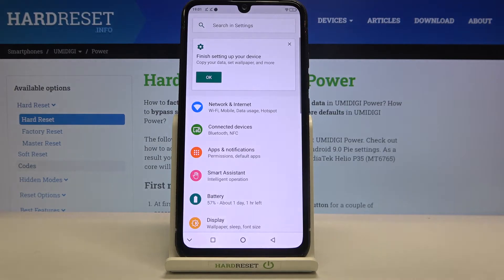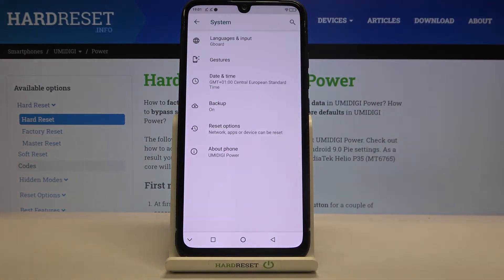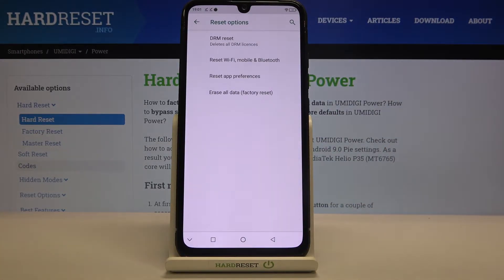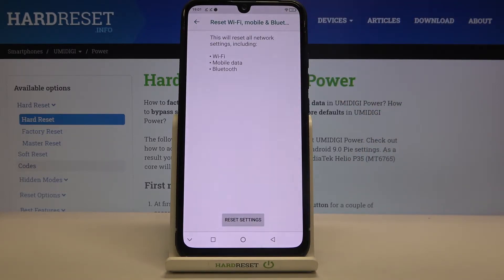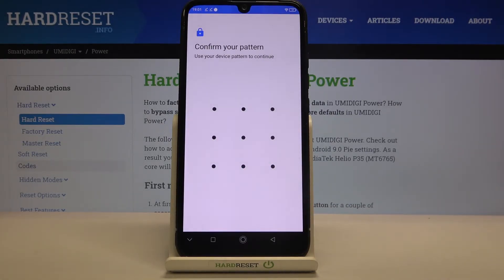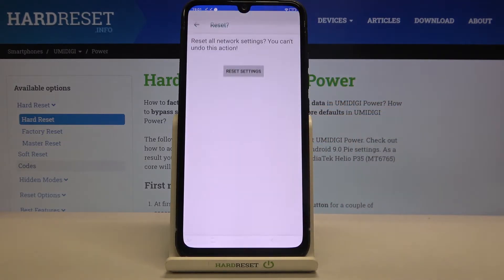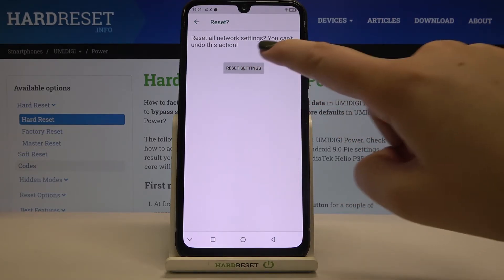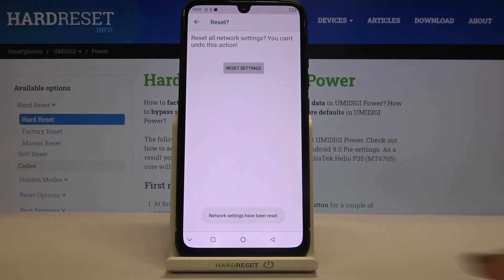How to Reset Network Preferences on UMIDIGI Power – Network Defaults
Are you curious about how to restore the factory network settings on your UMIDIGI Power device? That’s great because in the attached video-guide, we present an easy way to get access to the accessibility settings to erase all customized Wi-Fi networks on your smartphone. Follow the introduced instructions and figure out how to reset network connection settings on your UMIDIGI Power device.

How to reset network settings in UMIDIGI Power? How to restore network settings in UMIDIGI Power? How erase all customized settings in UMIDIGI Power? How to delete saved Wi-Fi in UMIDIGI Power? How to delete saved networks in UMIDIGI Power?